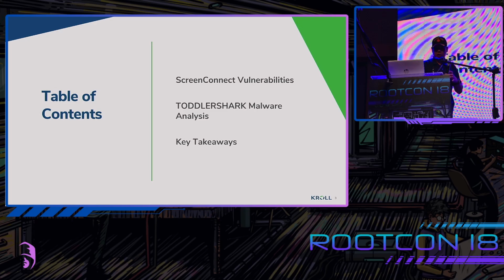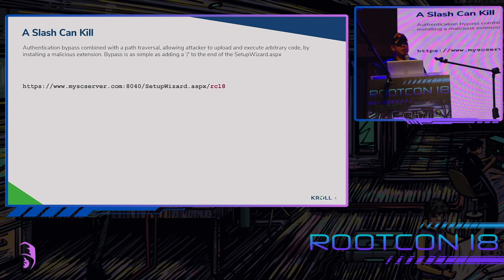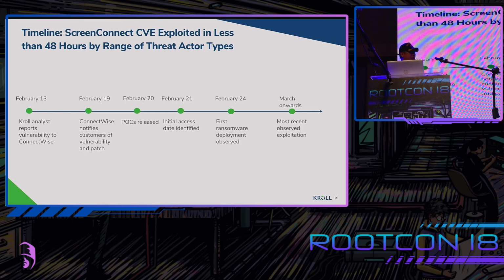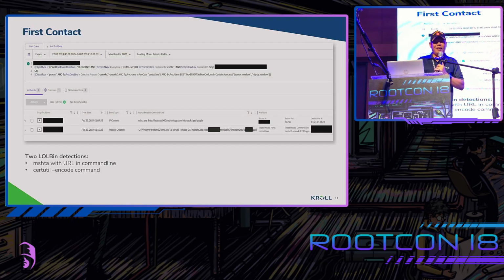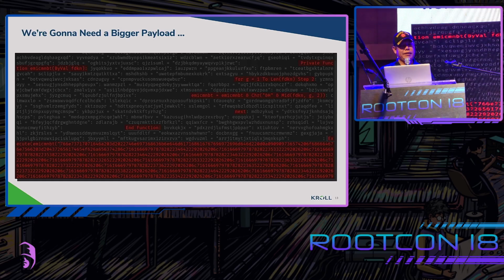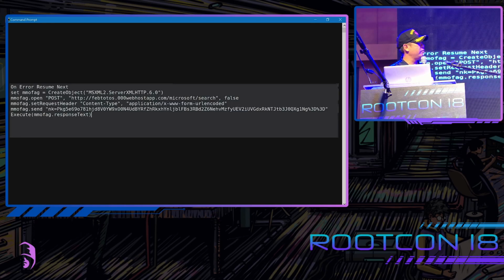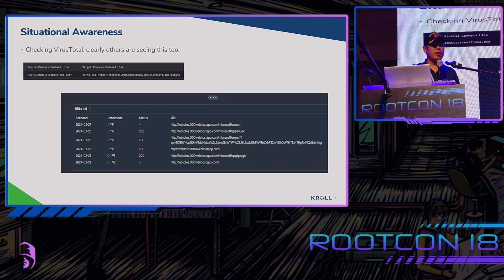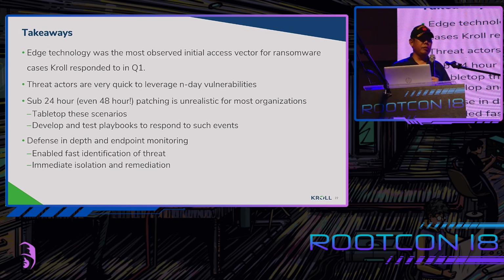All in the Shark Family: TODDLERSHARK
The Kroll CTI team, led by Keith, will talk about their analysis of a new malware campaign resembling BABYSHARK, previously associated with the APT group Kimsuky (KTA082). This malware was part of an attempted compromise exploiting vulnerabilities in ConnectWise ScreenConnect, namely CVE-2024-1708 and CVE-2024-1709. These vulnerabilities enable authentication bypass and remote code execution.

The threat actor gained access through ScreenConnect's setup wizard and executed MSHTA with a URL leading to VB-based malware. The malware employed heavy obfuscation and randomly generated code to evade detection. It downloaded a second-stage payload with functionalities including modifying registry keys, stealing system information, and setting up scheduled tasks.

The stolen information was encoded in PEM certificates and exfiltrated to a C2 server. Additionally, the malware created a scheduled task to periodically check for further instructions. The code and behavior of this malware closely resemble BABYSHARK, suggesting it's an iteration of the original.

This malware demonstrates polymorphic behavior, making it challenging to detect. It utilizes legitimate Microsoft binaries for execution and dynamically generates C2 URLs. The use of known vulnerabilities in ScreenConnect highlights the importance of patching systems promptly to prevent exploitation.